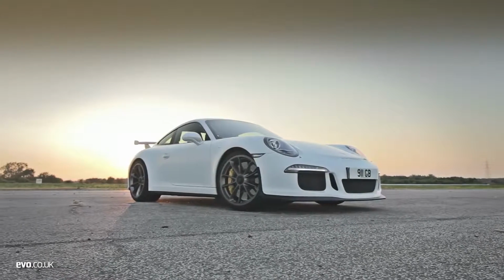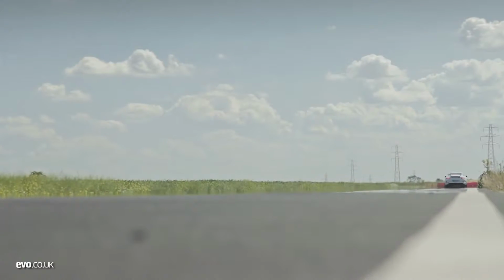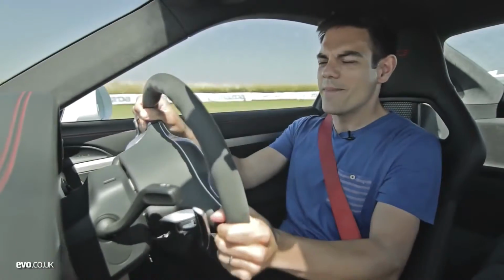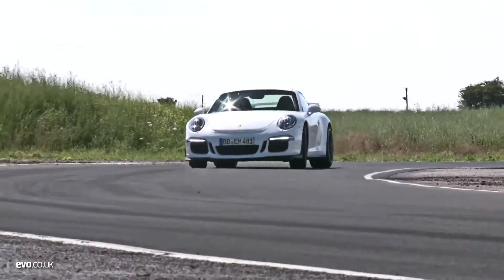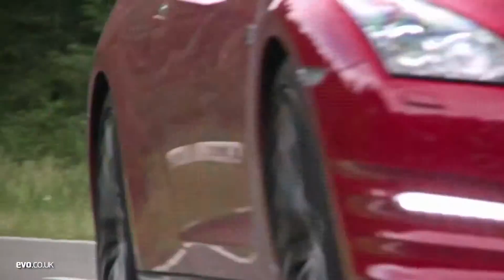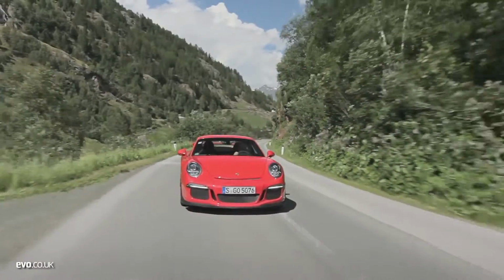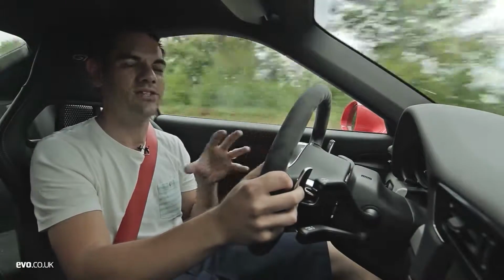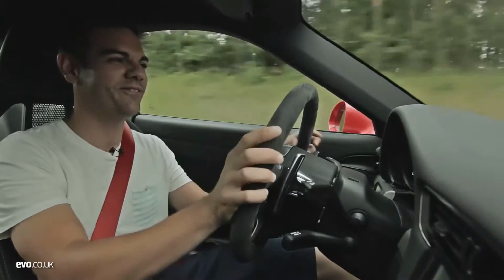Porsche 911 GT3 evo REVIEW - HD!!